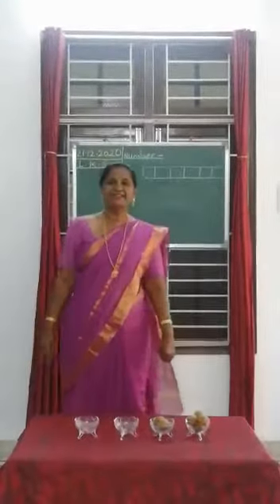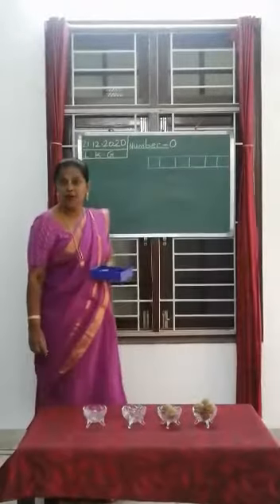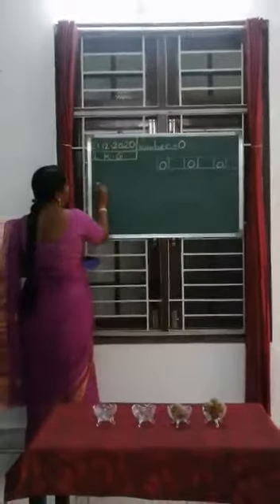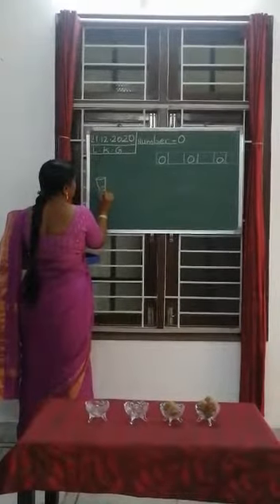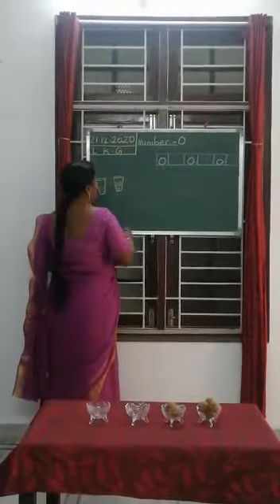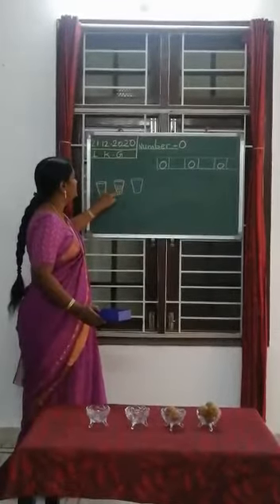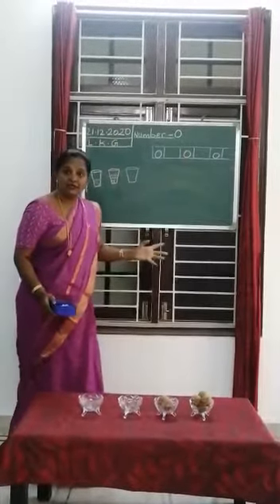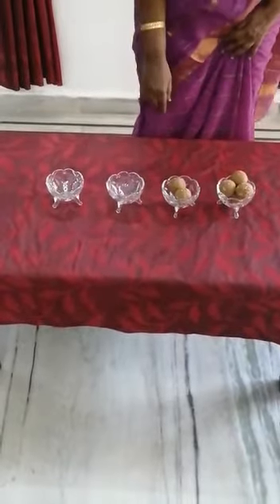Concept of 0 zero